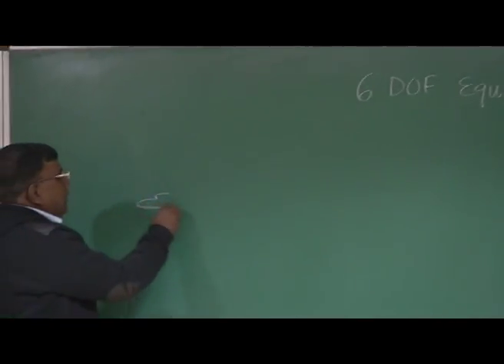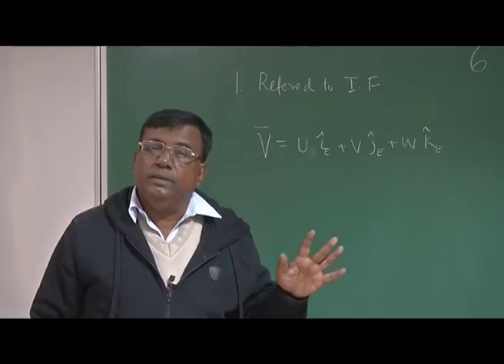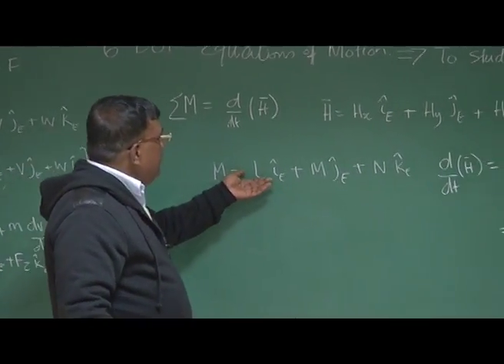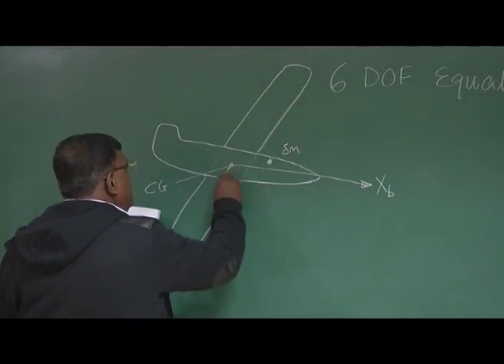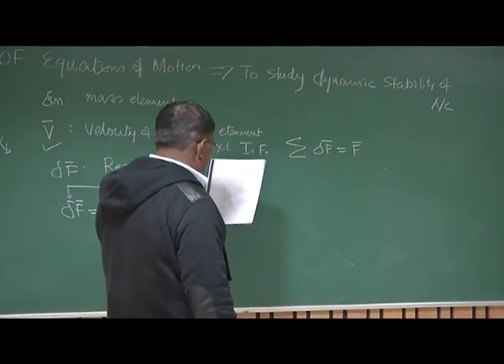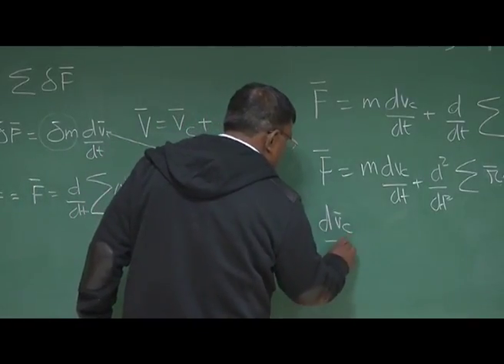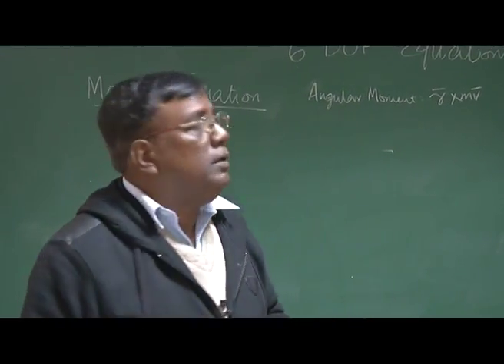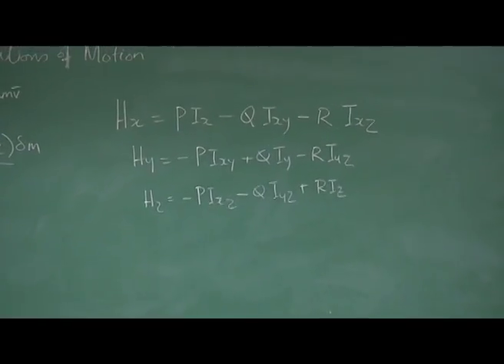Six Degrees of Freedom of an Aircraft